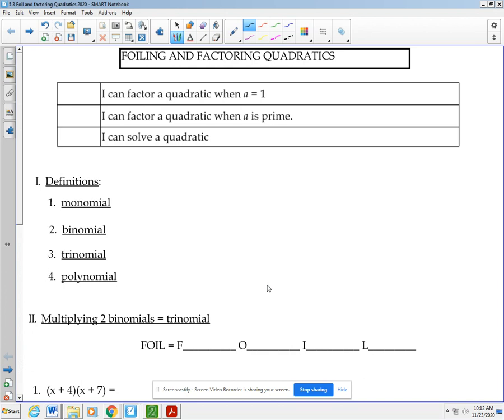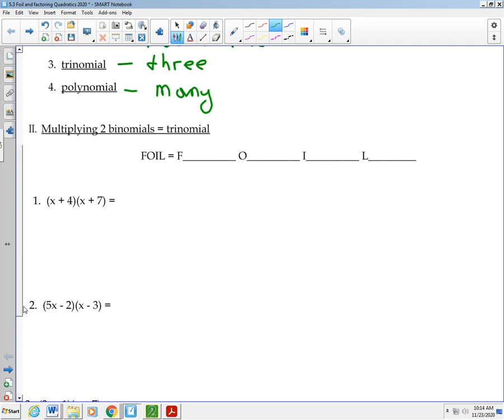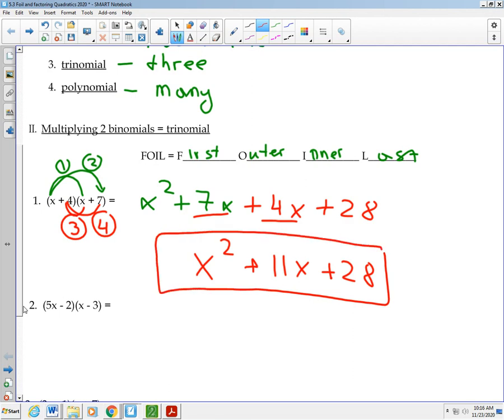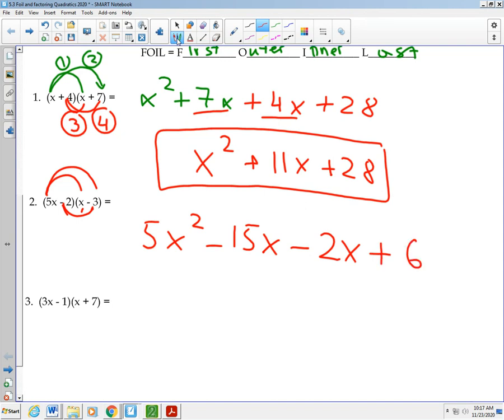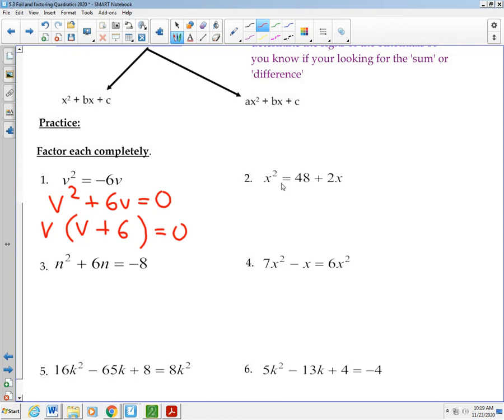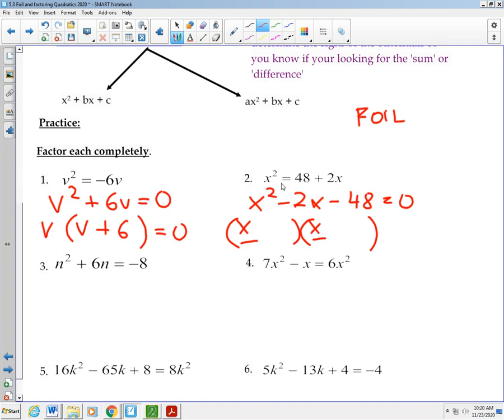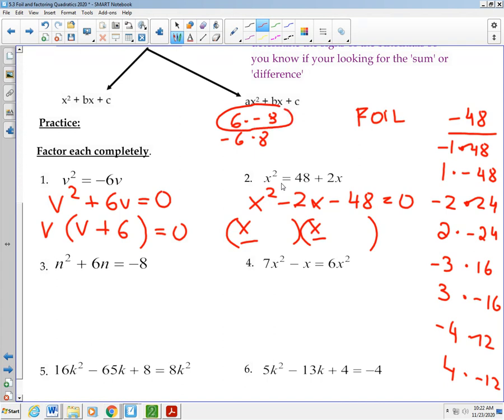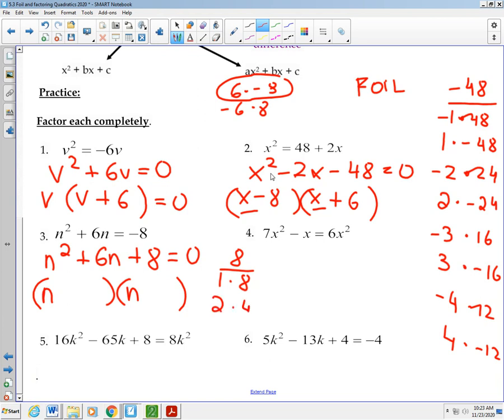5.3 Part 1